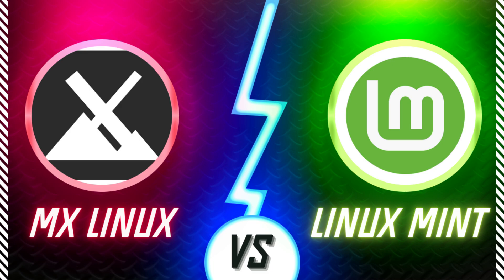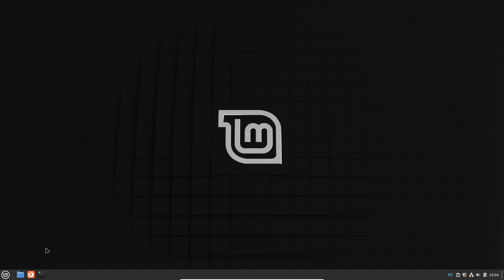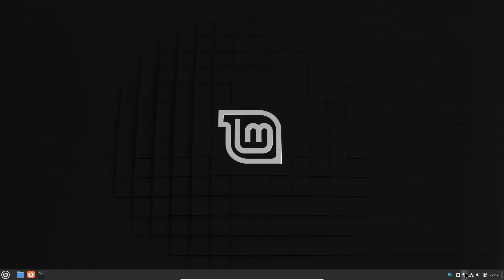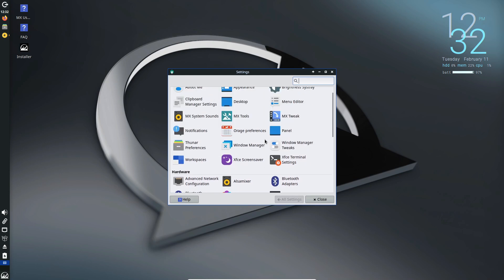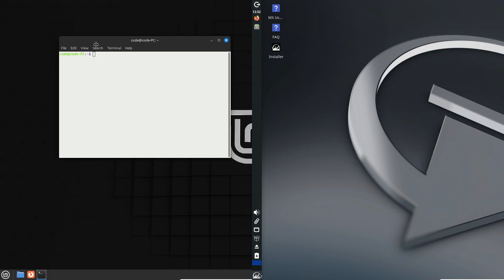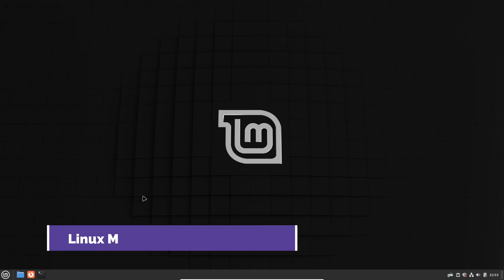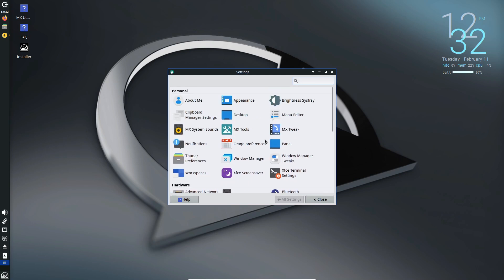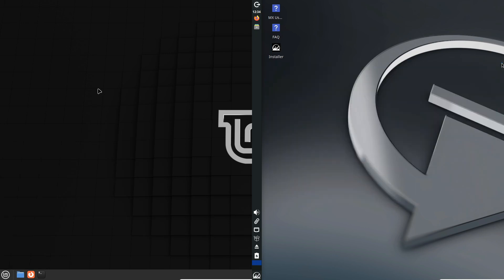Linux Mint vs MX Linux: Which is BETTER for Beginners?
Wondering which Linux distro is right for you in 2025? In this video, we compare Linux Mint and MX Linux to help you decide between a refined Ubuntu-based experience and a lightweight, versatile option built on Debian. Learn about key features, desktop environments, system management differences, and more to find the perfect Linux distro for your needs—whether you're transitioning from Windows/macOS or looking to breathe new life into older hardware. Watch now for the ultimate Linux Mint vs MX Linux guide!